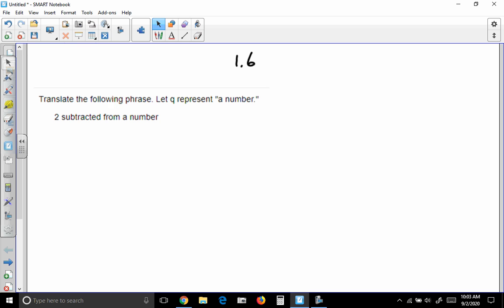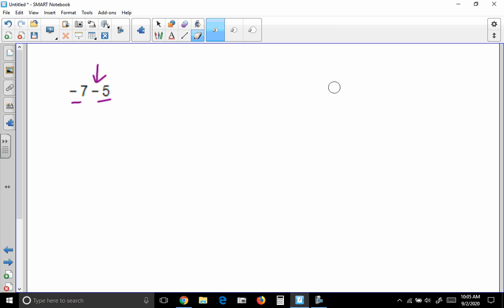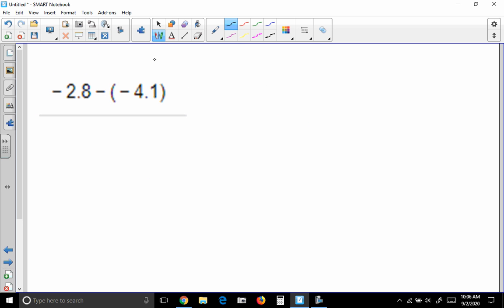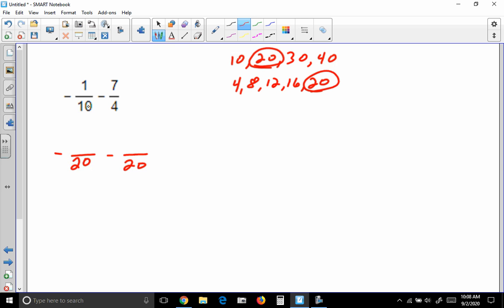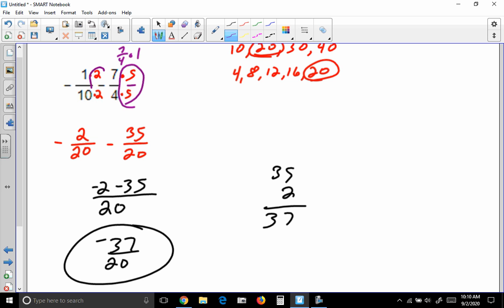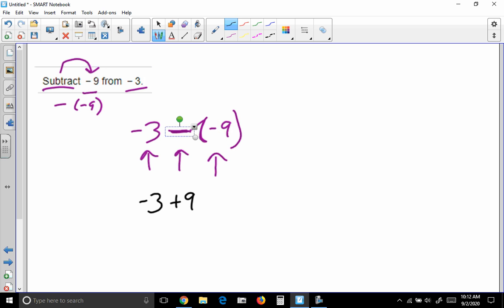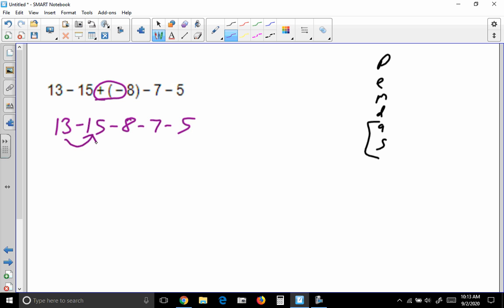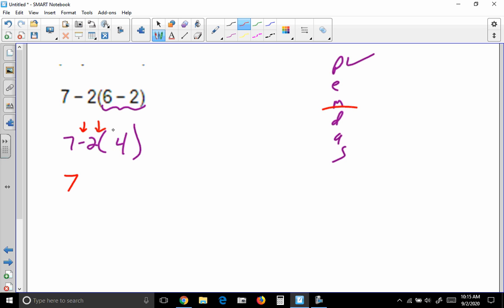1.6 examples MHT098